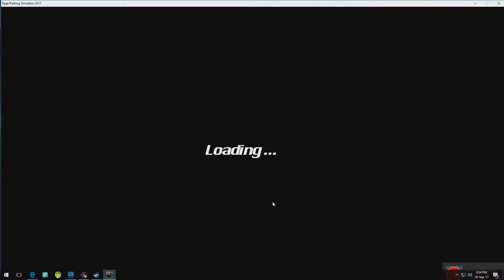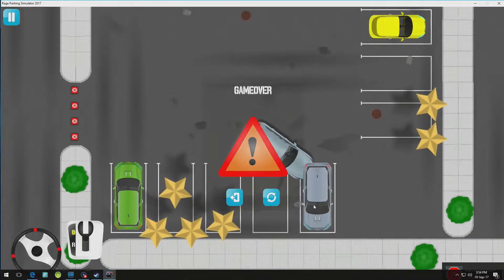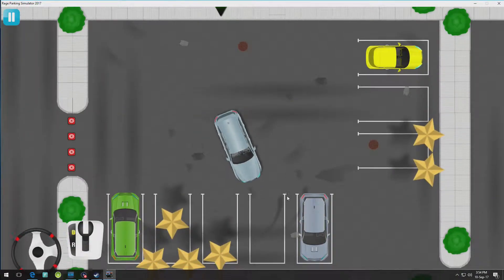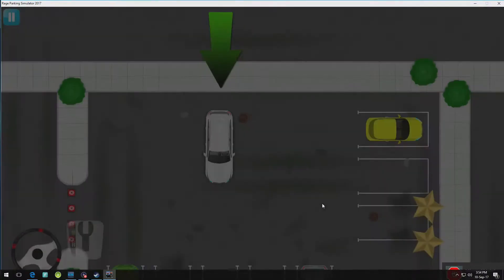Full Achievement Guide – 249 ACHIEVEMENTS! (Rage Parking Simulator 2017)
A quick how-to guide on earning all of the achievements in Rage Parking Simulator 2017.